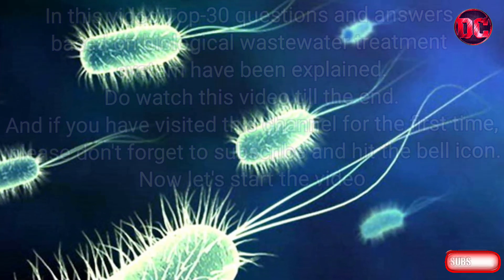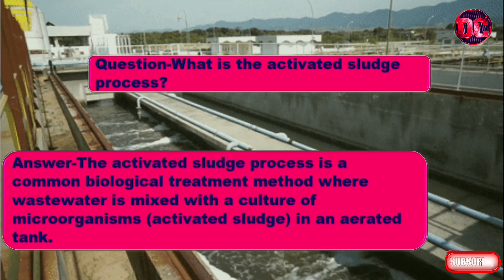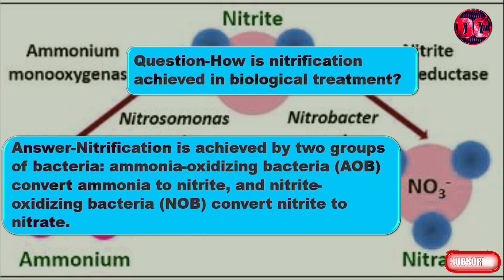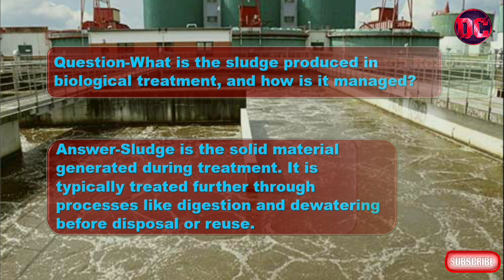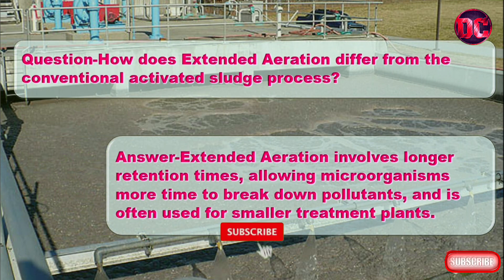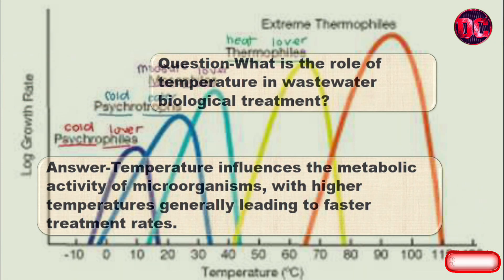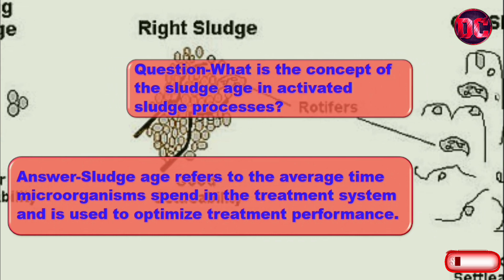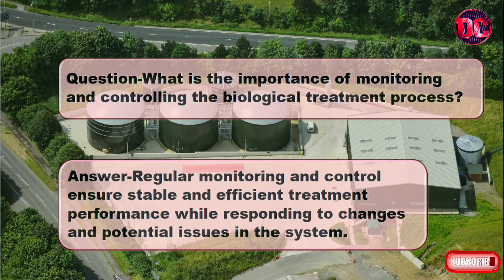Tops-30 Biological wastewater treatment based Questions & Answers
Hello Friends,
In this video, there are 30 questions & answers related to biological wastewater treatment. Which will help you a lot to qualify the ETP interview.

नमस्कार दोस्तों,
इस वीडियो में जैविक अपशिष्ट जल उपचार से संबंधित 30 प्रश्न और उत्तर हैं। जिससे आपको ईटीपी इंटरव्यू क्वालिफाई करने में काफी मदद मिलेगी।

This video related ''Question''
Question-What is wastewater biological treatment?
Question-What are the primary microorganisms used in biological treatment?
Question-What is the purpose of biological treatment in wastewater?
Question-What is the role of aeration in biological treatment?
Question-What is the activated sludge process?
Question-What are biofilms in biological treatment?
Question-What is the role of an anaerobic process in wastewater biological treatment?
Question-What is the significance of the BOD5 test in biological treatment?
Question-How is nitrification achieved in biological treatment?
Question-What is denitrification, and how is it accomplished?
Question-What is the significance of phosphorus removal in biological treatment?
Question-What are the advantages of biological treatment over chemical treatment?
Question-What is the sludge produced in biological treatment, and how is it managed?
Question-What is a Sequencing Batch Reactor (SBR)?
Question-How does the Moving Bed Biofilm Reactor (MBBR) work?
Question-What is the role of pH in biological treatment?
Question-What are some challenges in biological treatment?
Question-How does Extended Aeration differ from the conventional activated sludge process?
Question-What is the role of Dissolved Oxygen (DO) in biological treatment?
Question-What is the difference between aerobic and anaerobic biological treatment processes?
Question-How is the Microscopic Examination used in biological treatment?
Question-What is the role of temperature in wastewater biological treatment?
Question-What are some examples of fixed-film biological treatment systems?
Question-How does anoxic treatment differ from anaerobic treatment?
Question-What is the significance of the F/M ratio in biological treatment?
Question-What is the concept of the sludge age in activated sludge processes?
Question-How does biological phosphorus removal (BPR) work?
Question-What is the role of dissolved organic carbon (DOC) in biological treatment?
Question-How can you enhance the performance of biological treatment systems?
Question-What is the importance of monitoring and controlling the biological treatment process?

Biological wastewater interview question
Biological wastewater question and answer
Biological wastewater questions and answers
Interview questions and answer of Biological wastewater
Wastewater plant Question & Ans
Important Questions and answer for Biological treatment
Biological Important questions and answers
Questions & Answer for sewage biological treatment
Top 30 interview question and answer
Top 30 biological interview question and answer
Top 30 biological wastewater interview question and answer
Biological treatment based interview question and answer video
Biological treatment based interview question and answer
biological wastewater question and answer video in english
Wastewater interview question top most important video
Video for biological interview question
Video for biological based interview questions
Video for ETP biological interview questions & answers
Video for ETP biological treatment interview
Question asked in ETP interview
ETP interview me puche jane wale questions
Basic interview questions for ETP